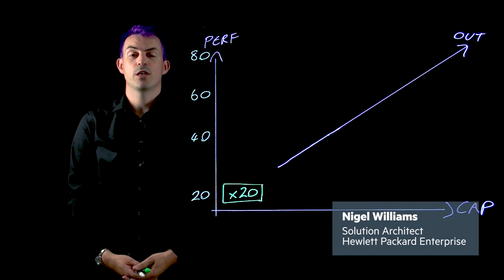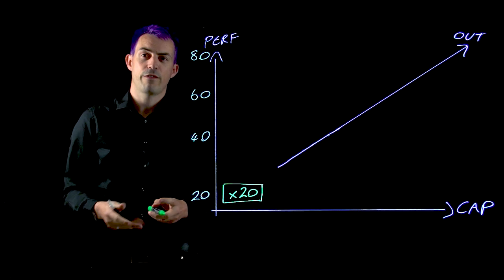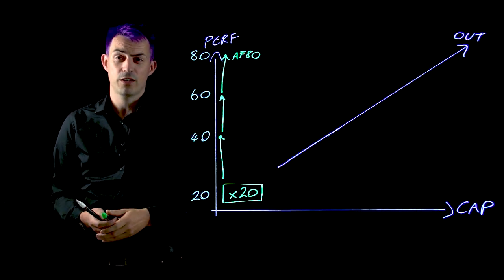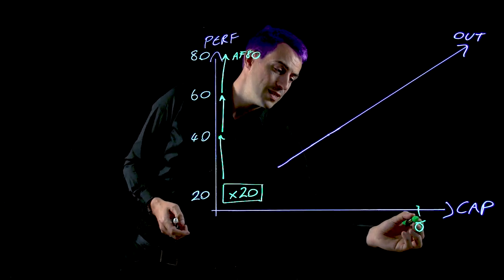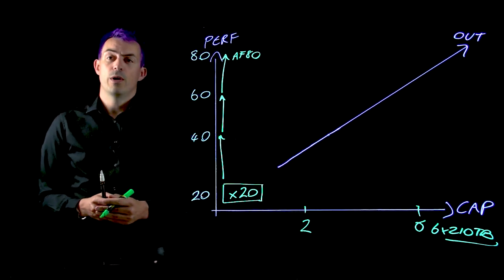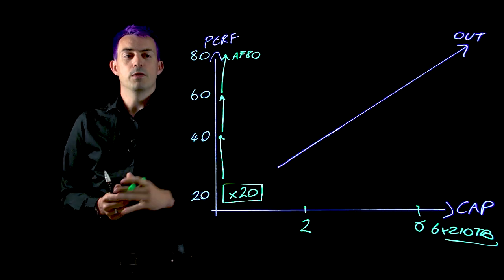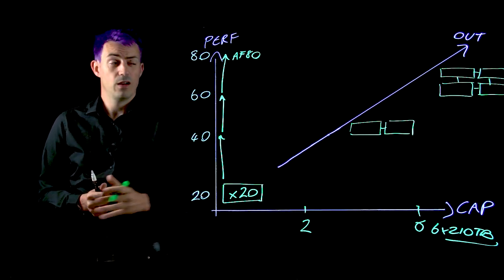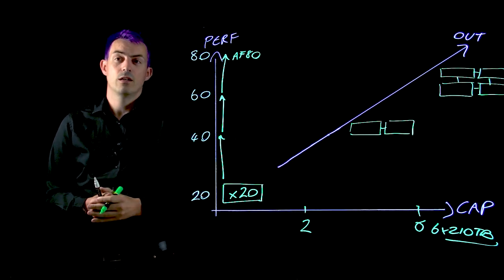HPE Nimble Storage Scale-to-fit Architecture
Watch this short video to find out more about scaling within HPE Nimble Storage.